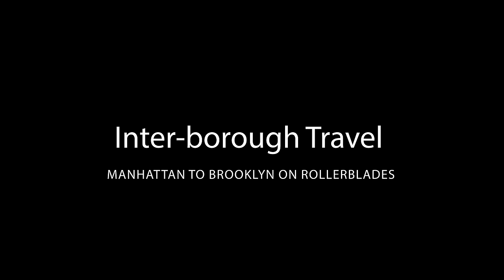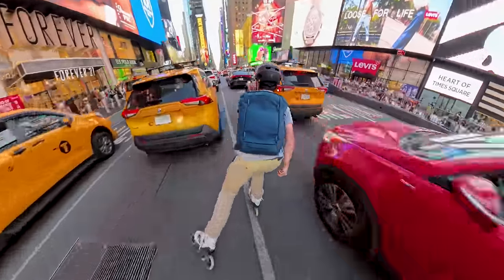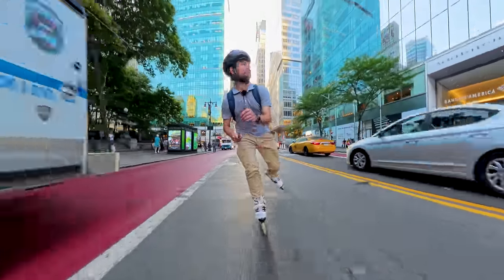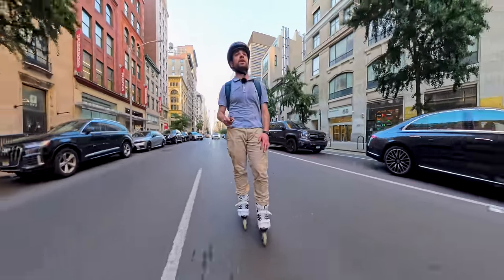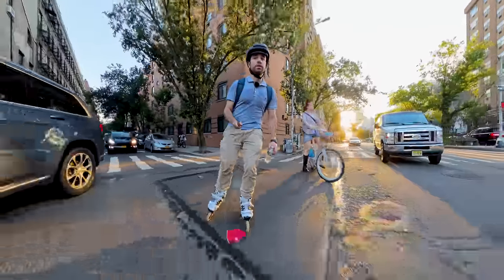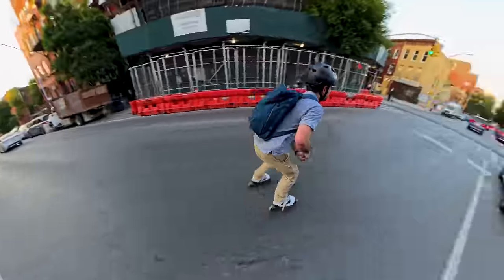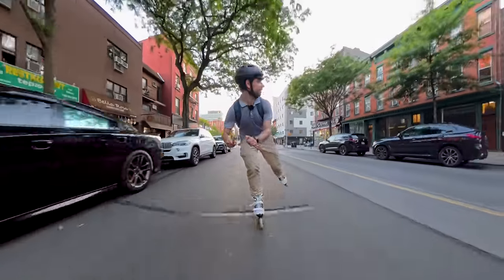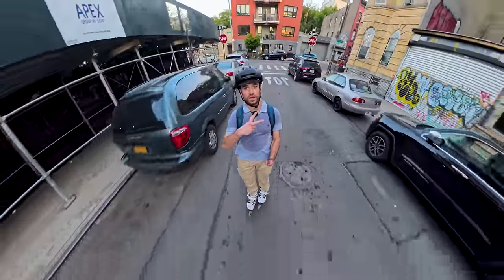Inter-borough Travel | Manhattan to Brooklyn on Rollerblades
In this video, I embark on a mission from Manhattan to Brooklyn on one of the hottest days of the year, since rollerblading is a business casual activity, I dressed for the occasion.

0:00 - 0:42 Intro
0:43 1:54 What’s the plan for today?
1:55 - 3:11Opening up in Times Square
3:12 - 4:41Sponsor
4:42 - 7:19 Midtown Mayhem
7:20 - 8:07 Not running into anyone in Wash Sq Pk
8:08 - 8:28 Water Break
8:29 - 9:39 Dashing downtown
9:40 - 10:33 Skating my favorite bridge
10:34 - 11:34 Entering hipster territory
11:35 - 13:20 I miss Brooklyn (a bit)
13:21 - 13:57 Arrival
13:58 - 14:22 Cya